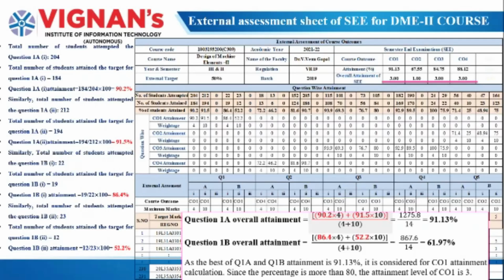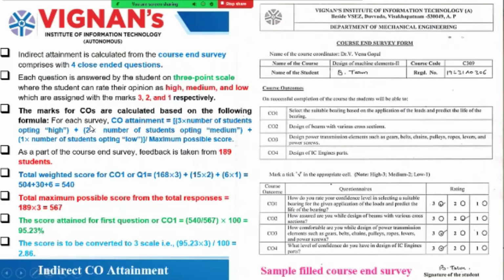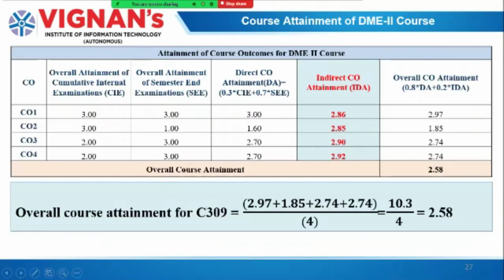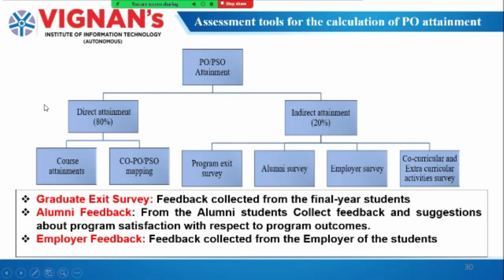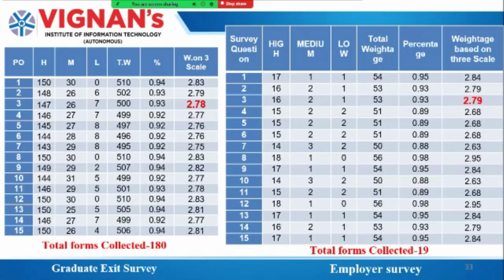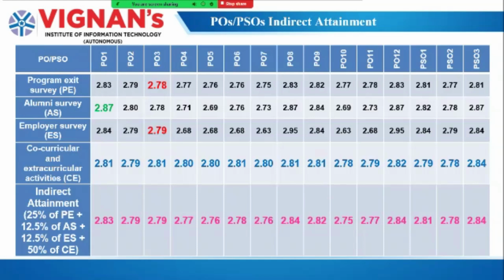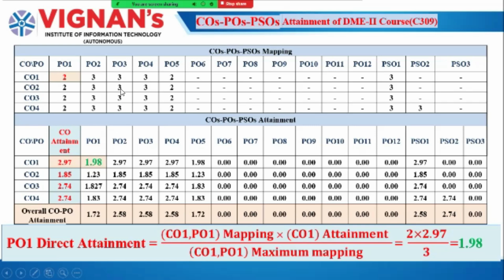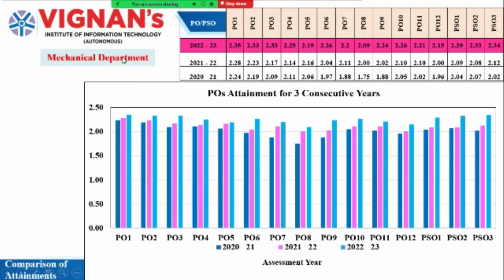CO-PO OVERALL ATTAINMENT PART-2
CO-PO OVERALL ATTAINMENT-2